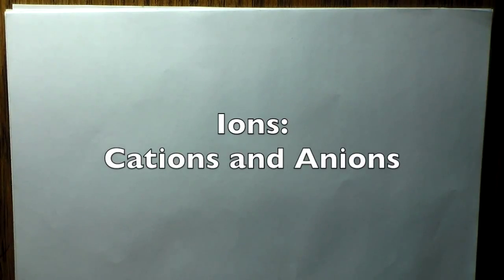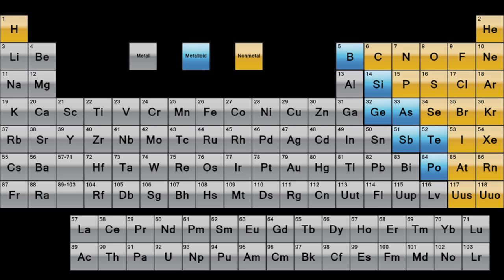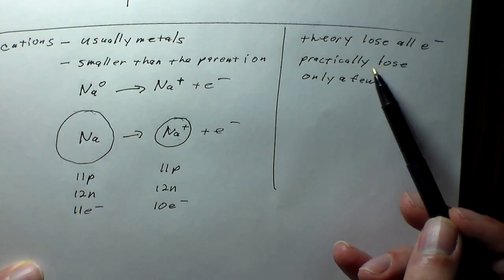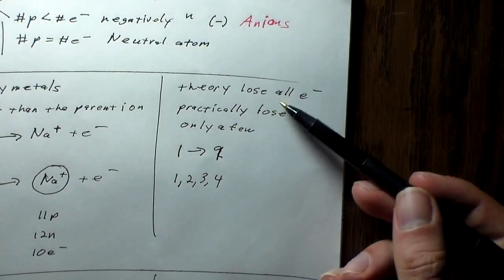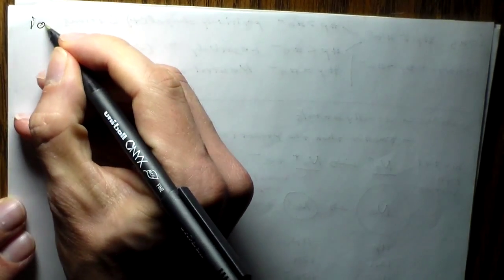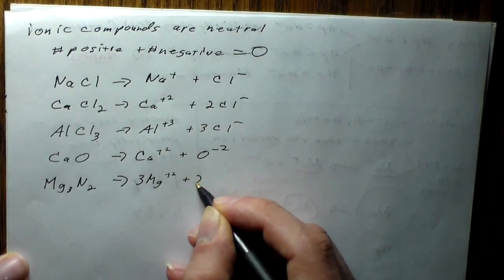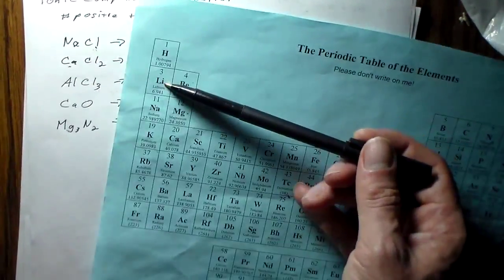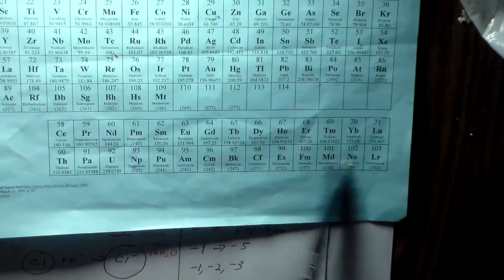Ions: Cations and Anions